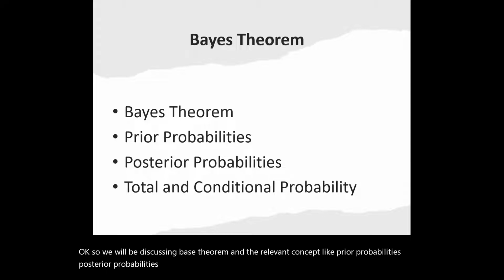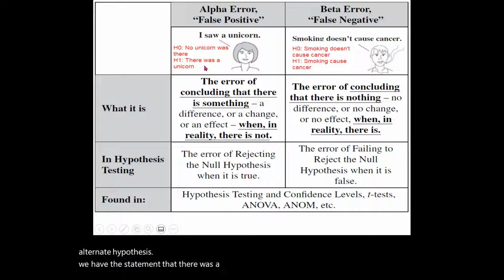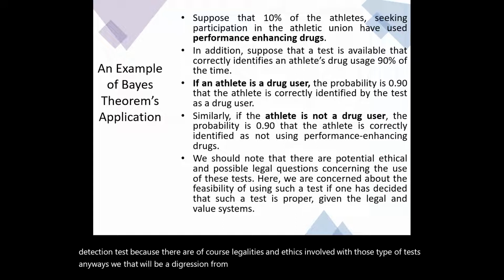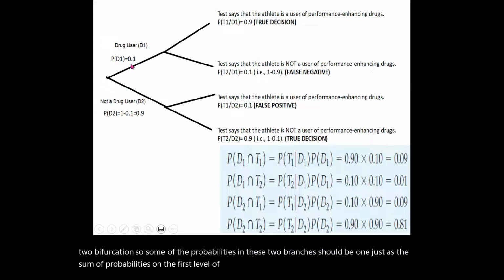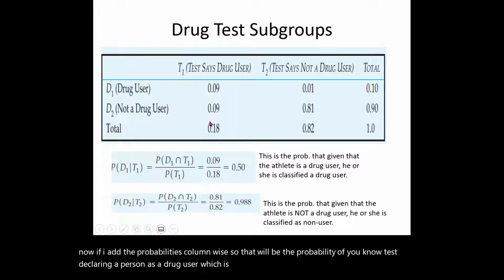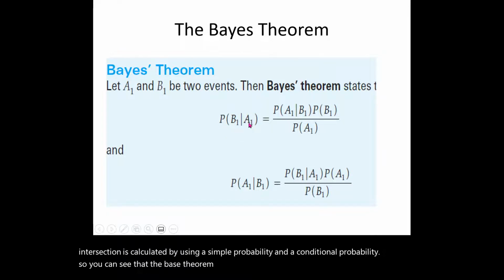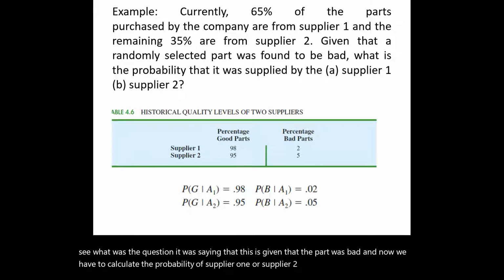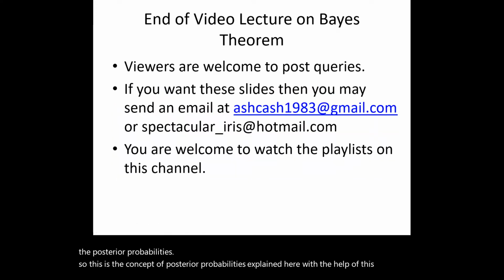Bayes Theorem Lecture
Bayes Theorem Solved Examples and useful links to a book chapter on Bayes theorem